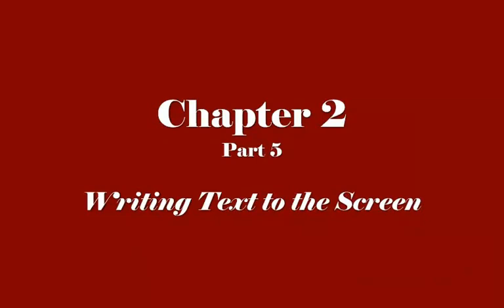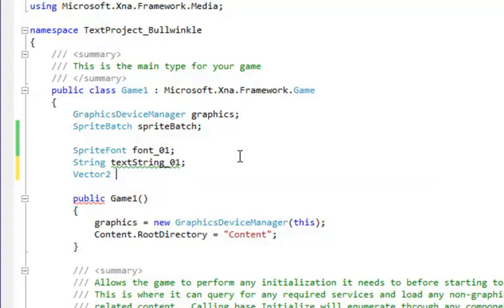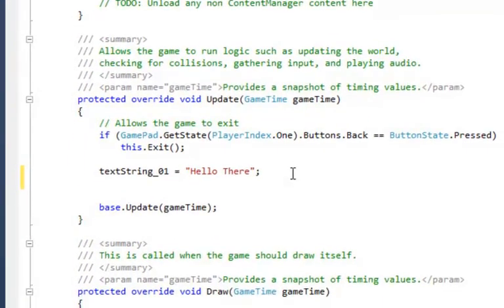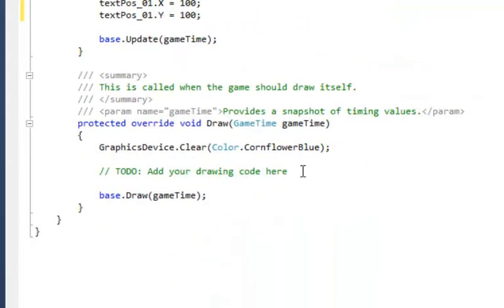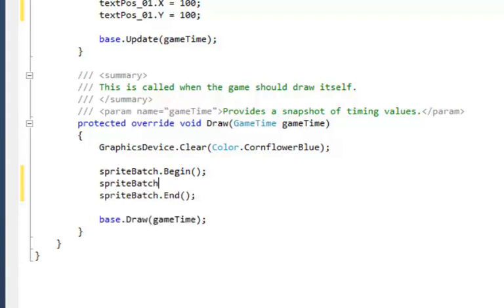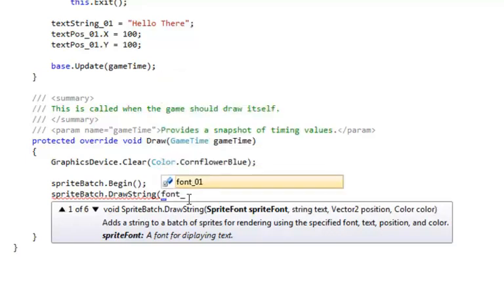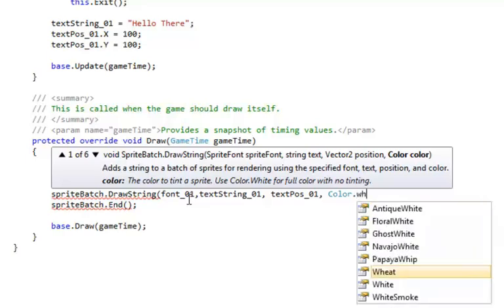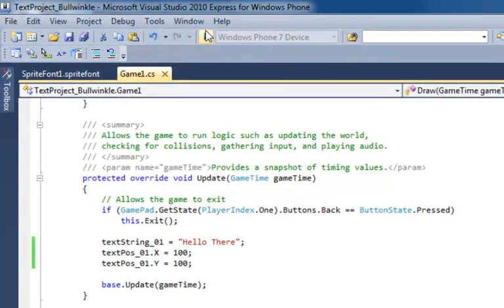XNA 4 Course I Ch 02 05 WritingTheTextToTheScreen